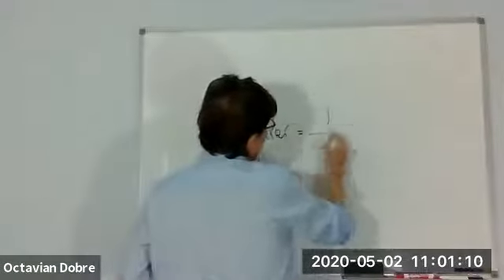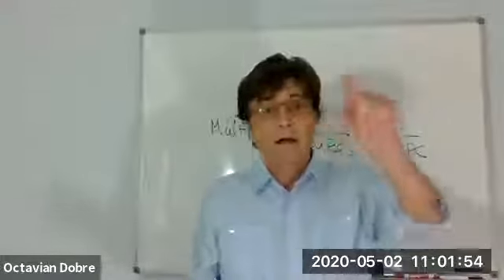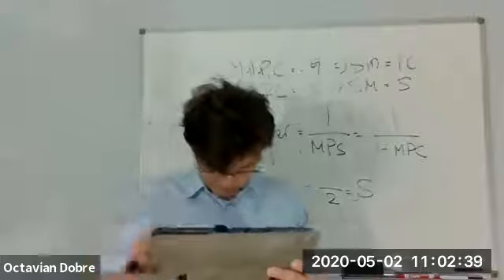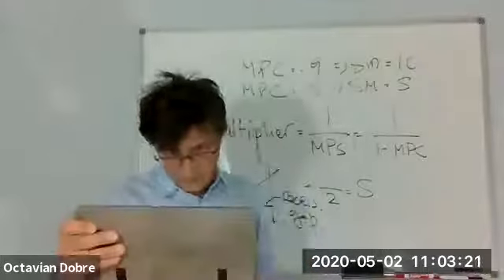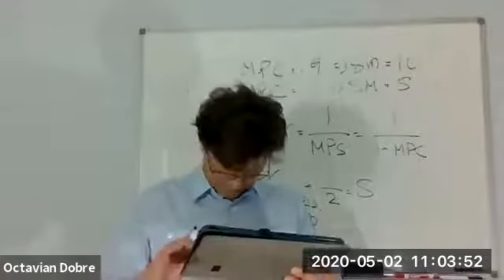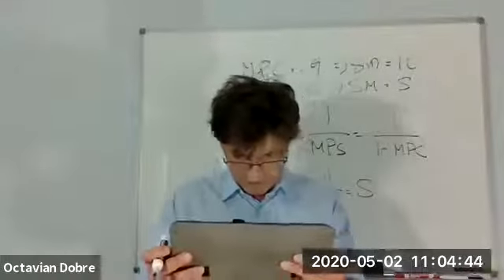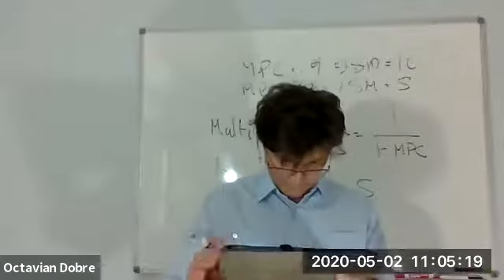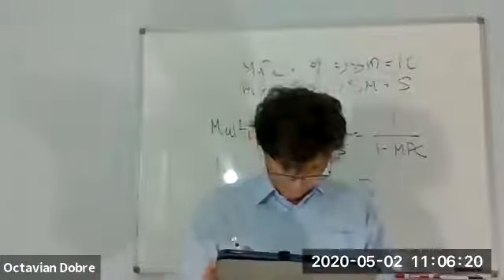Test 2 Answers 1